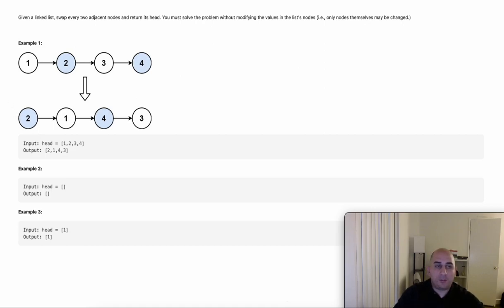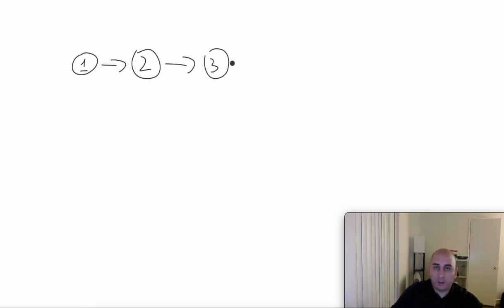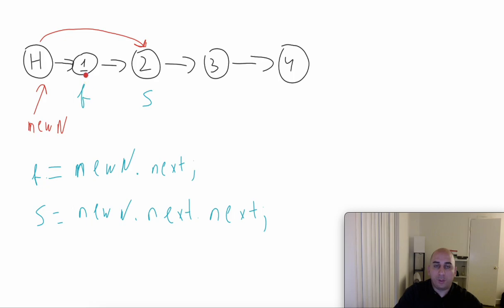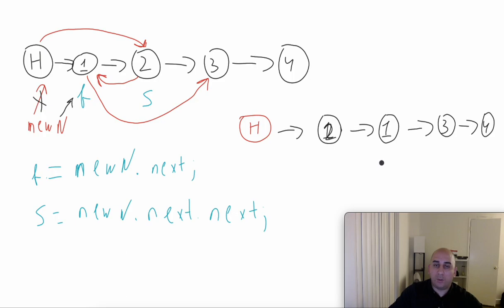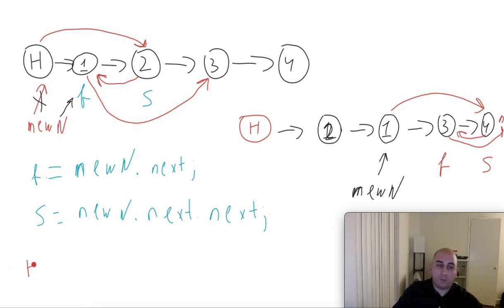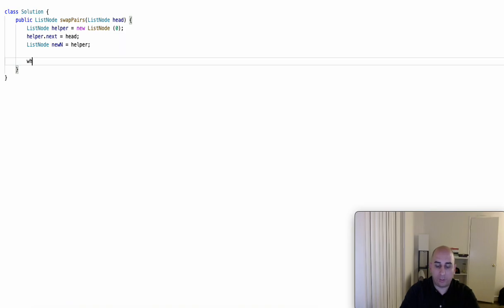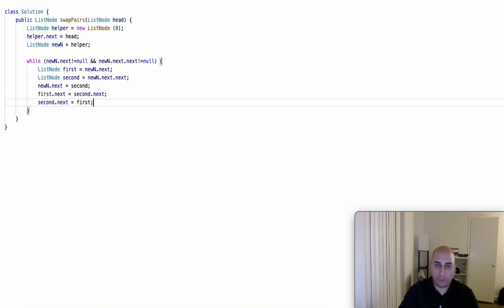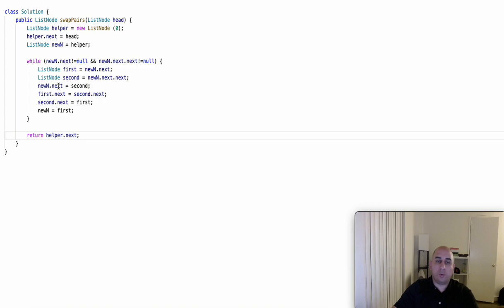LeetCode - 24. Swap Nodes in Pairs | LinkedList | Java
00:00 - Step-by-Step Explanation
07:00 -  Coding

leetcode 24